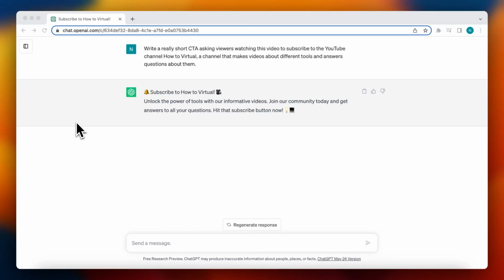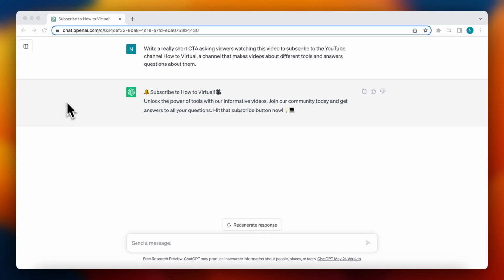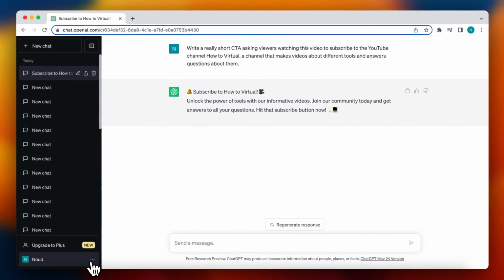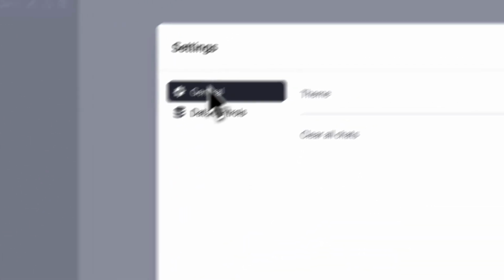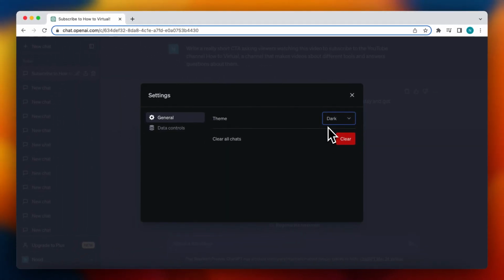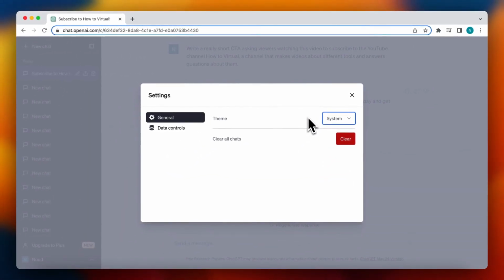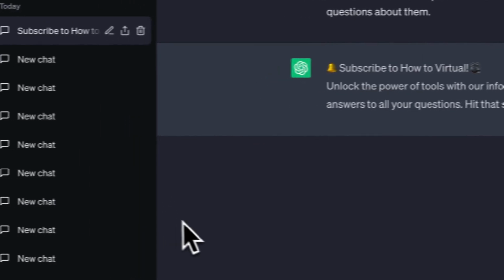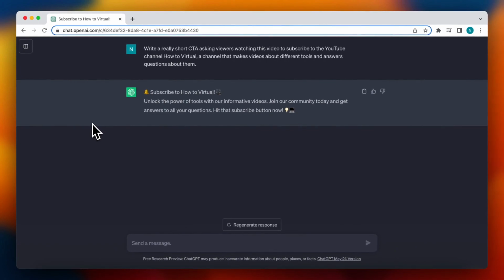How to Turn on Dark Mode in ChatGPT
In this video I'll show you how you can turn on dark mode in ChatGPT.